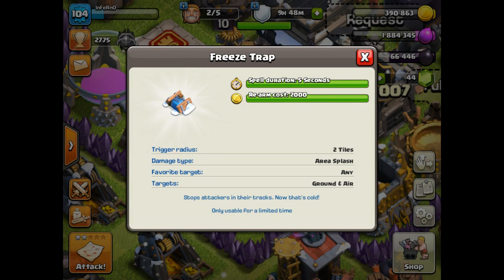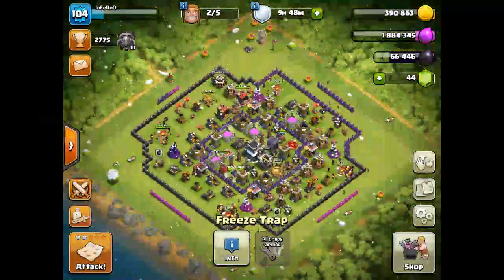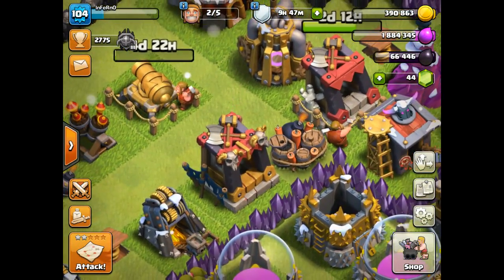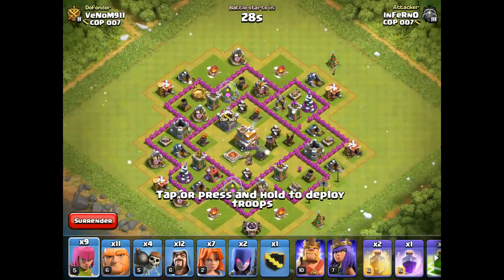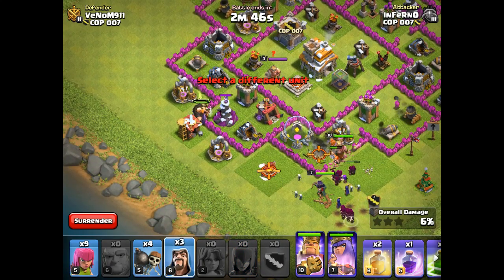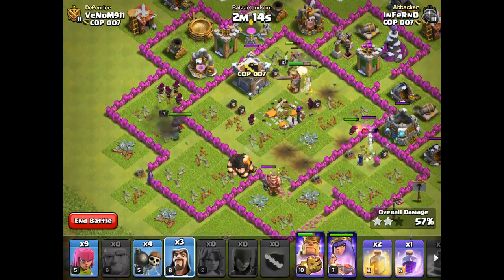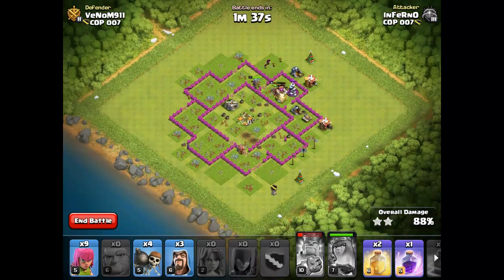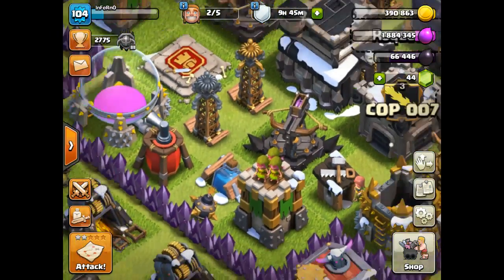Freeze trap omg, it works coooool!!!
Guys today me and tony will be making a video and today the link of ps4 will be provided, clash on, clash on!